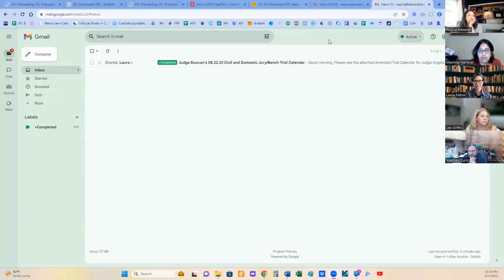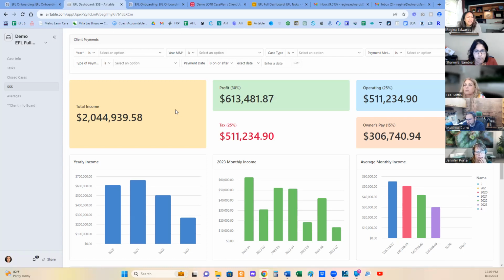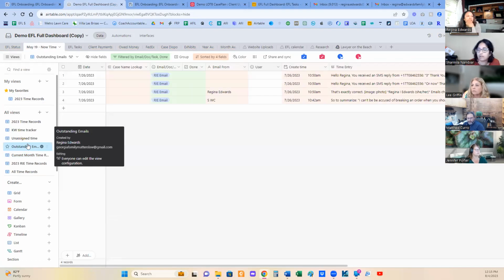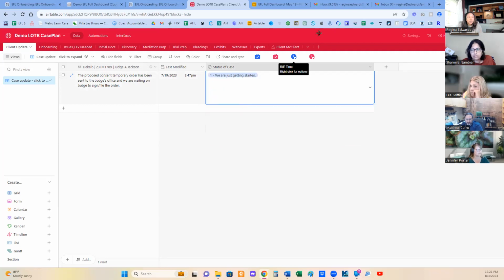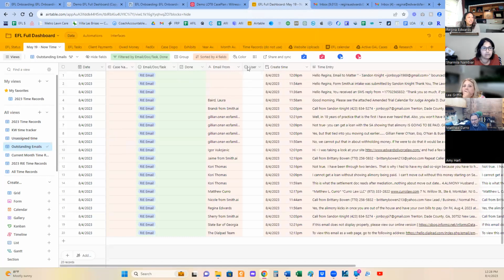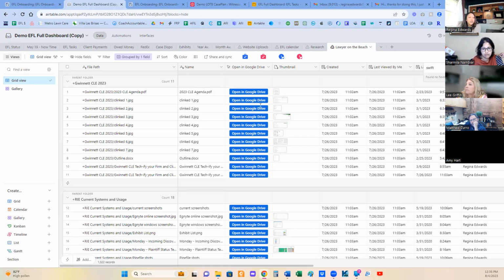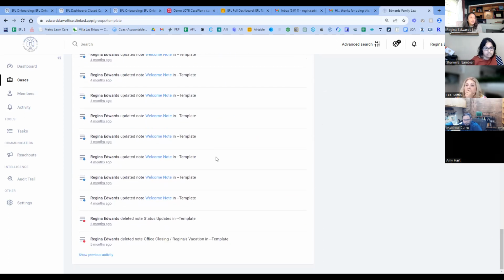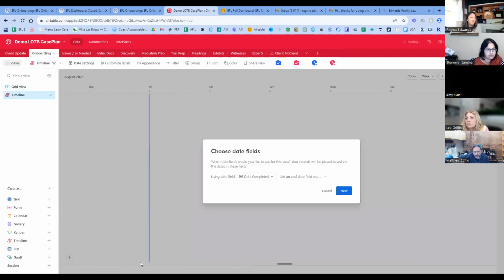Airtable for Lawyers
Learn how attorney Regina Edwards uses Airtable for her practice management system.  Airtable has a free version and costs $20 per month for the pro version, so it's a low cost and completely customizable alternative to a practice management system.